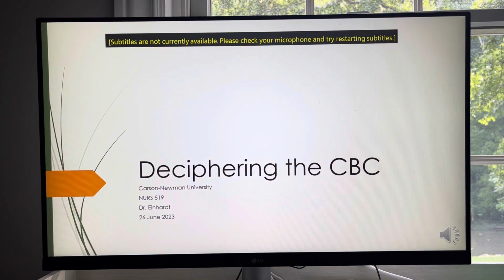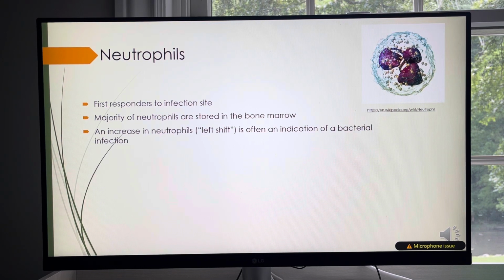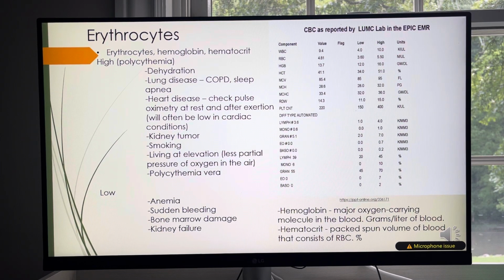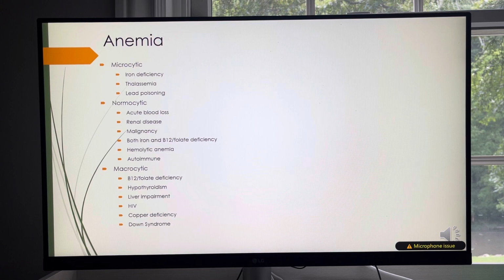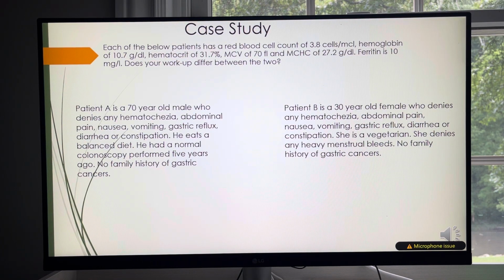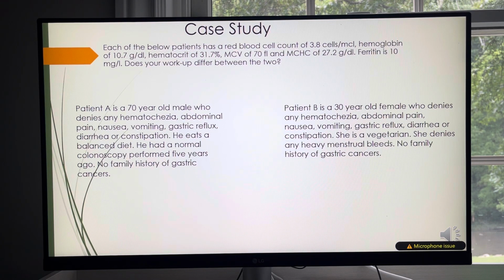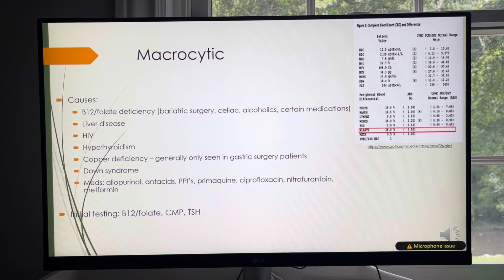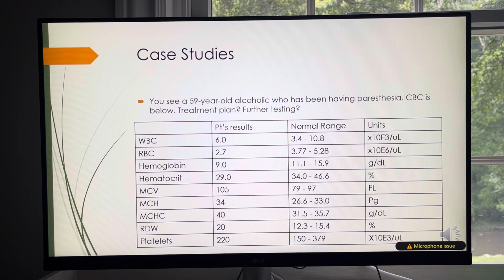CBC lecture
cbc full lecture anemia thrombocytopenia full complete blood count lecture summer 2023